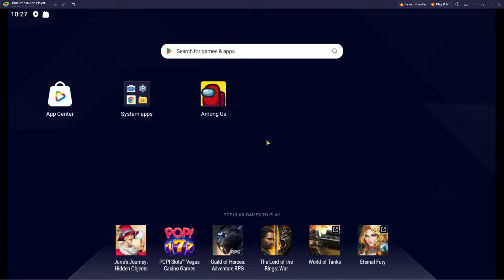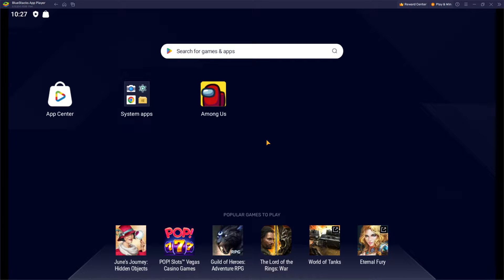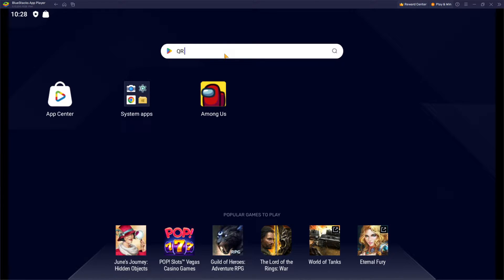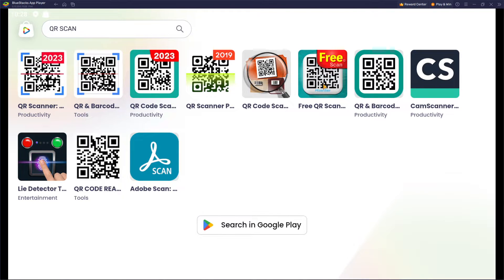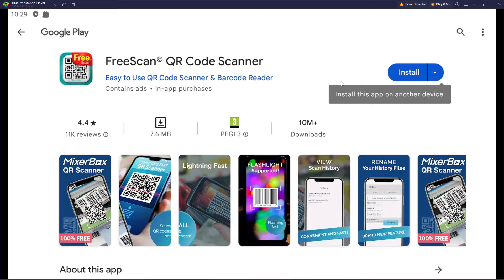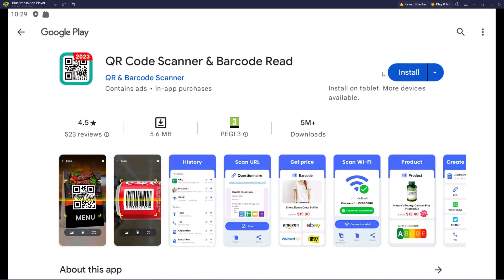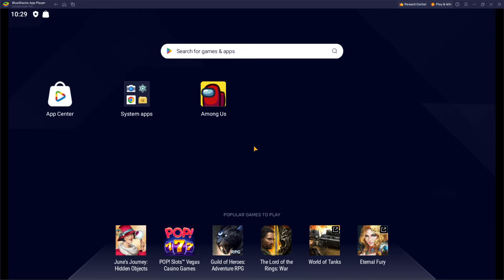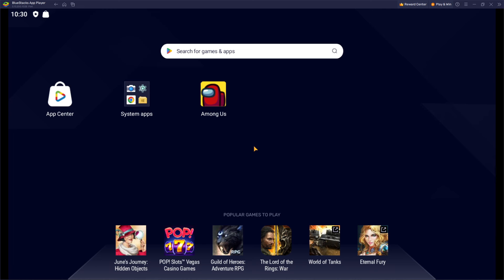HOW TO SCAN QR CODE IN BLUESTACKS (Quick And Easy)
Today we talk about HOW TO SCAN QR CODE IN BLUESTACKS, so stay until the end of the video to see the full explanation.